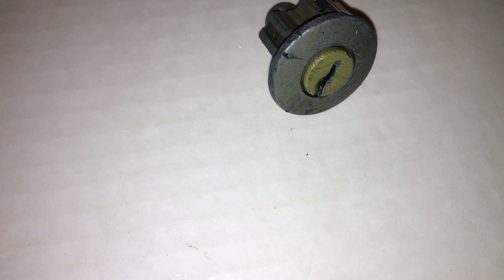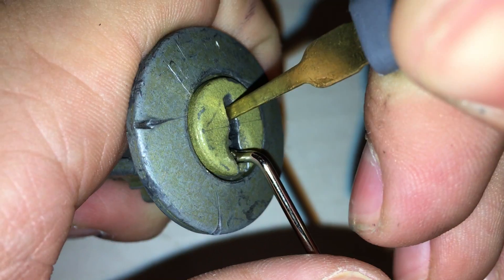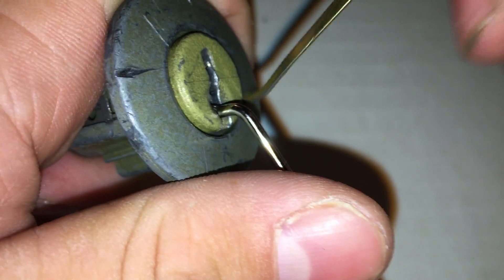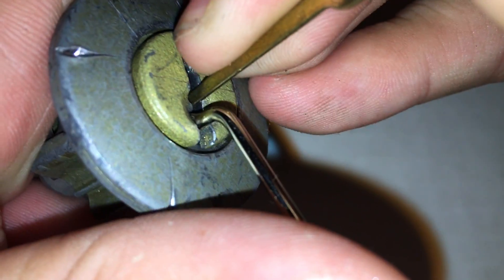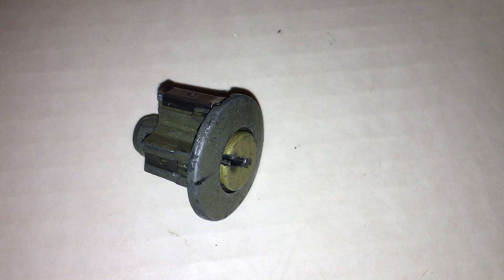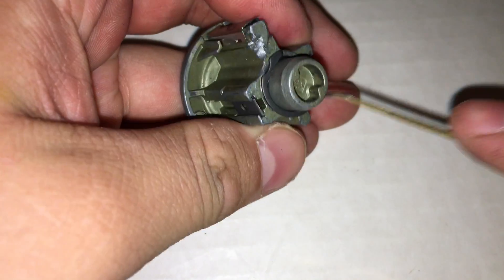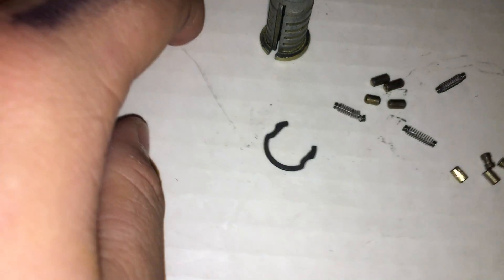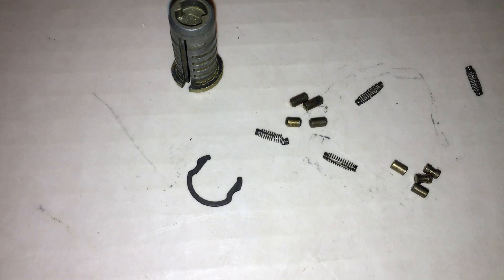(01) Picking spools and my first video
Sorry for talking strange. Also for taking so long to pick a lock.